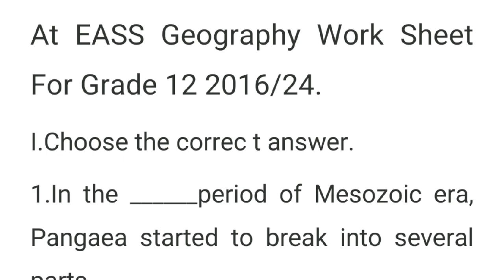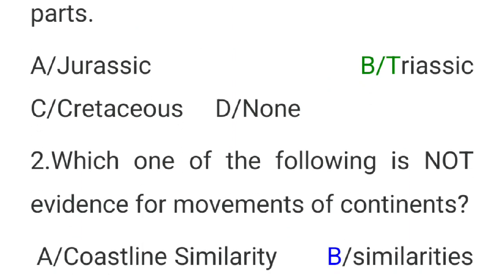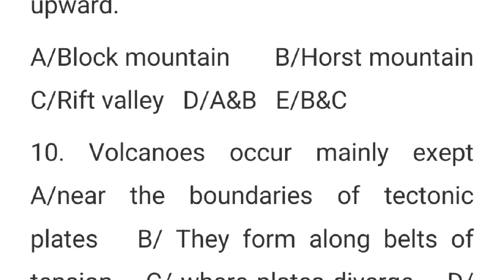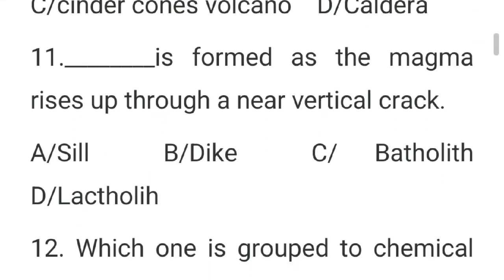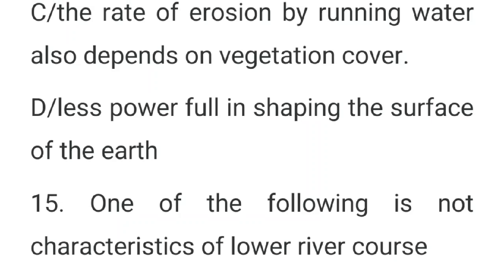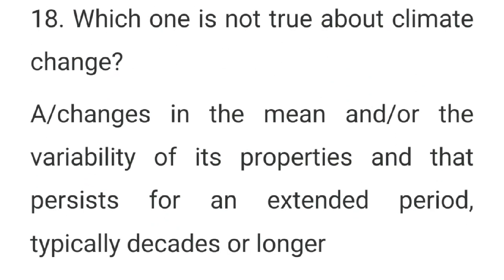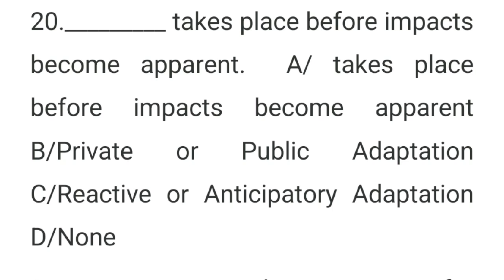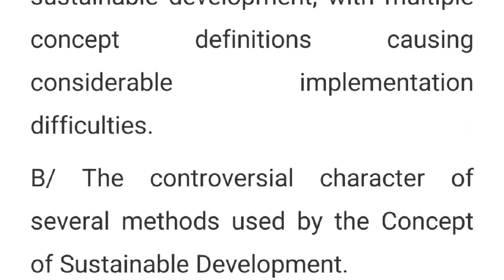Grade 12 History question and answer